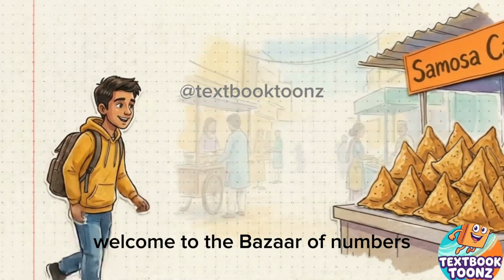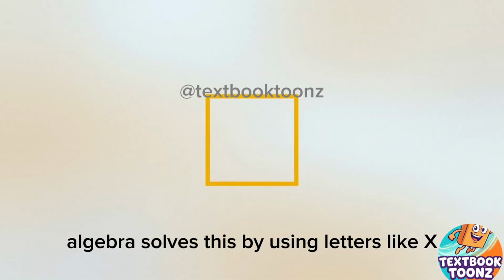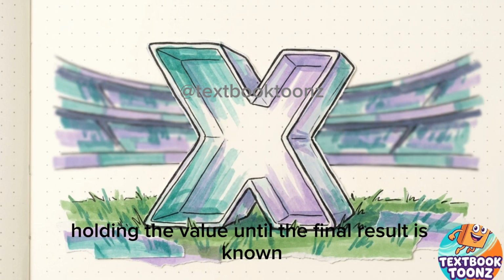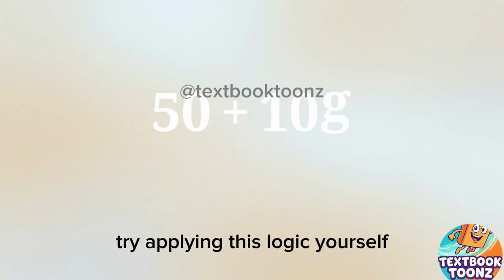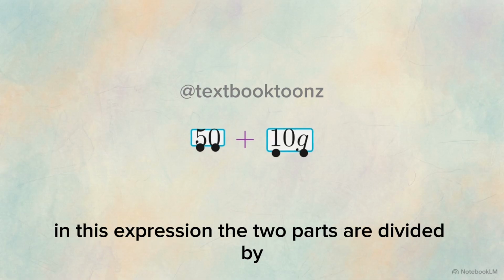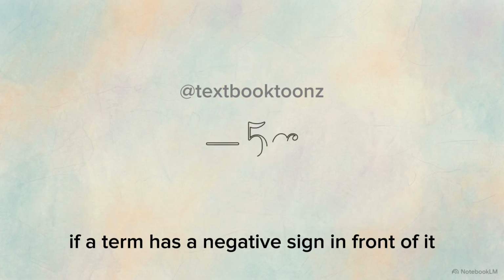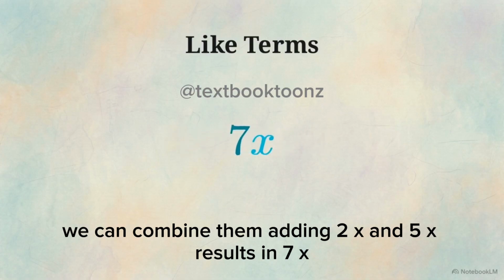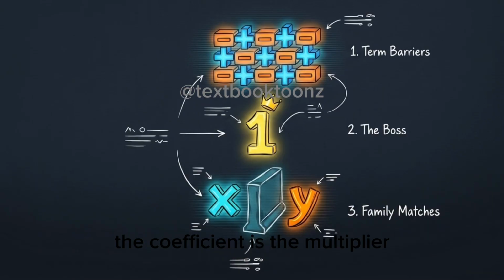Algebra Basics & Expressions Explained | Class 7 CBSE Math | 2D Animation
Struggling to understand Algebra? Let’s make it drop-dead simple! 🎬📚 Welcome to the ultimate introduction to Algebra for CBSE Class 7 students, completely decoded through high-energy 2D animated lessons.

In this complete mega-episode, Rohan and the Grand Mathematician take you deep into the "Bazaar of Numbers" to break down the foundational secrets of Algebra. No more dry whiteboards or boring lectures—just pure, visual storytelling that turns your syllabus into an awesome animated show!

Using dynamic 2D visual proofs, graphic real-world analogies, and step-by-step logic models, we explore:

What is a Constant? (Understanding fixed values with the Unchangeable Samosa).

What is a Variable? (Unlocking changing values through the Cricket Match Mystery).

Building Algebraic Expressions (Combining constants and variables in the Arcade Challenge).

What is a Term? (Breaking down expressions like connected Train Compartments).

Meet the Coefficient & The Invisible One (Discovering the multiplier numbers and hidden default factors).

Like vs. Unlike Terms (Sorting variables by family traits in the Superhero Family Reunion).

⏱️ TIMESTAMPS:
0:00 - Introduction to the Bazaar of Numbers
0:45 - What is a Constant? (The Unchangeable Samosa)
1:30 - What is a Variable? (The Cricket Match Mystery)
2:45 - Building Algebraic Expressions (The Arcade Challenge)
4:00 - What is a Term? (The Train Compartments)
5:15 - Meet the Coefficient (The Boss Number)
6:30 - The Invisible One (The Variable's Bodyguard)
7:45 - Like vs. Unlike Terms (The Superhero Family Reunion)
9:00 - The Textbook Toonz Final Challenge!

👇 DROP YOUR ANSWERS to the final puzzle in the comments below for a chance to get pinned and featured in our next episode!

🚀 ABOUT TEXTBOOK TOONZ:
We transform K–12 math syllabus concepts into fun, 5-minute 2D animated lessons. Perfect for CBSE Class 7 students who want to master algebra, ace their exams, and learn visually.